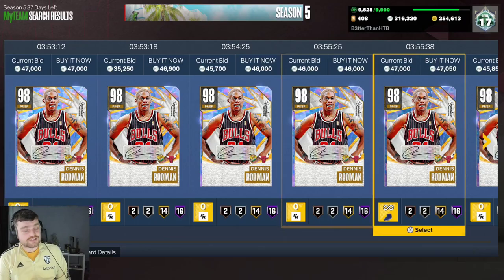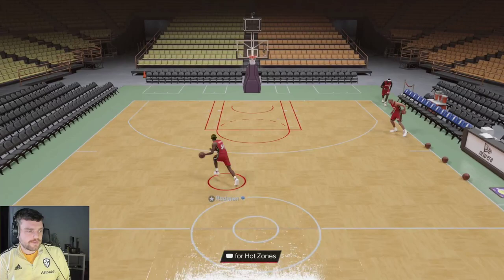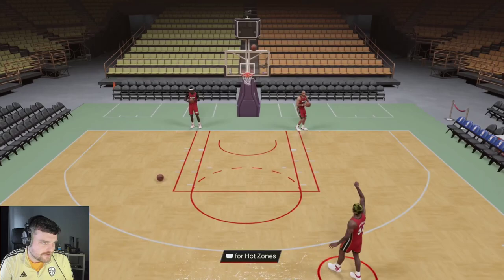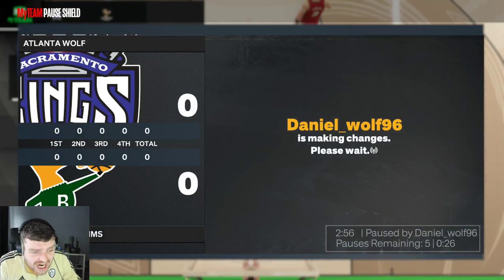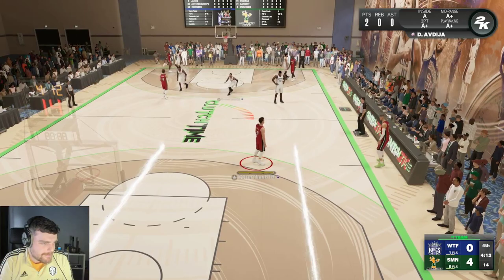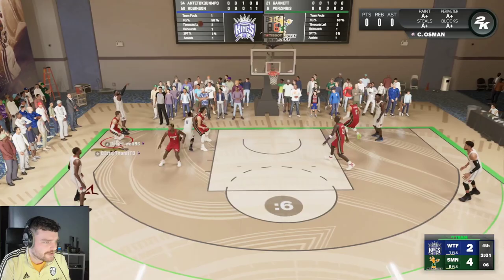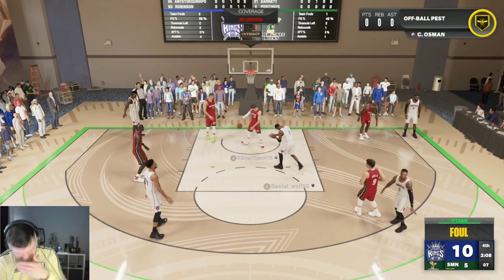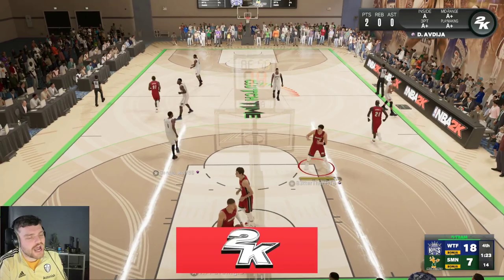GALAXY OPAL DENNIS RODMAN IS SUPER CHEAP in NBA 2k23 MyTEAM!! Worth Buying??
GALAXY OPAL DENNIS RODMAN IS SUPER CHEAP in NBA 2k23 MyTEAM!! Worth Buying?? his video is going to be a gameplay of nba 2k23 myteam. we talk about the best players in nba 2k23 myteam as well as some of the best value players in nba 2k23 myteam. we will be doing gameplays and player reviews on this channel

in this video we post the dark matter dwyane wade gameplay who is one of the best players in nba 2k23 myteam

Cards:
dark matter dwyane wade,
galaxy opal dennis rodman,
pink diamond jonas valanciunas,
diamond jaden mcdaniels